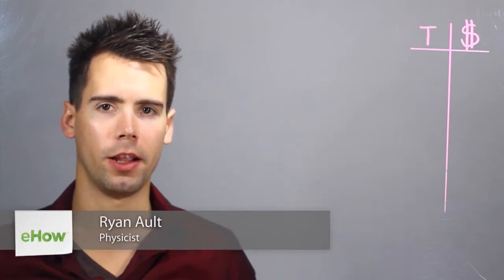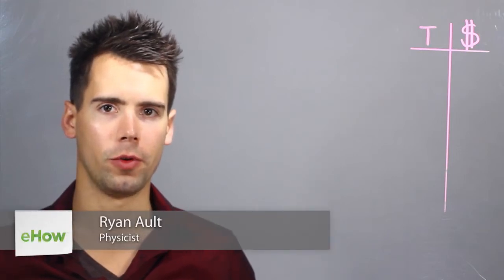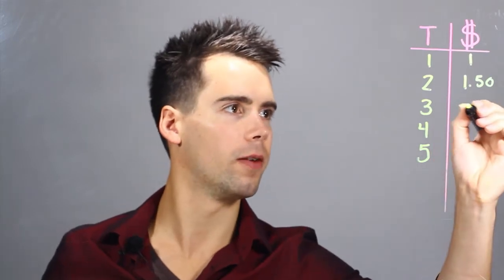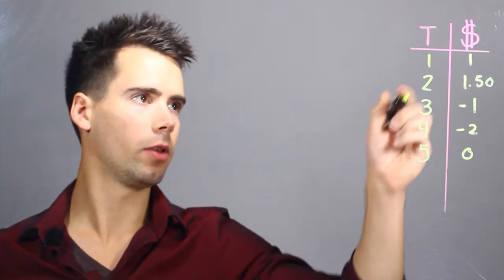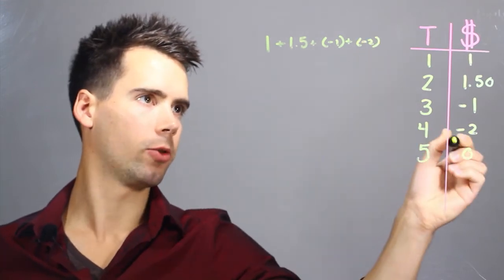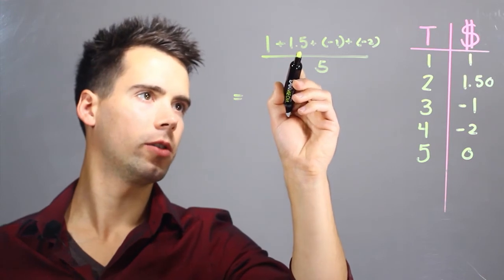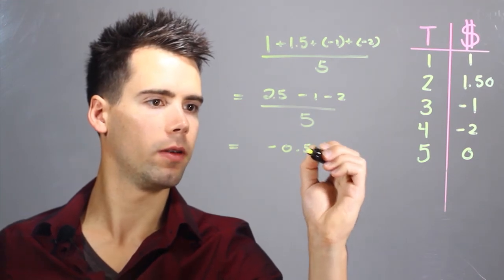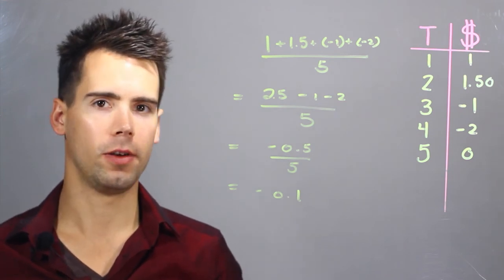How to Find the Average of a Group Using Positives & Negatives : Solving Math Problems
Finding the average of a group using positive and negatives is something that you can do with a list of transactions. Find the average of a group using positive and negatives with help from an experienced math professional in this free video clip.